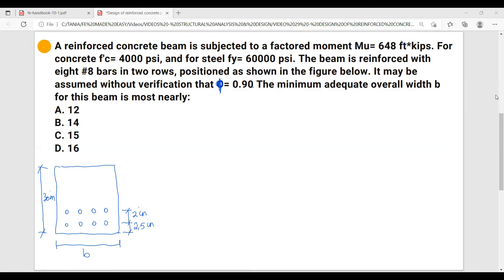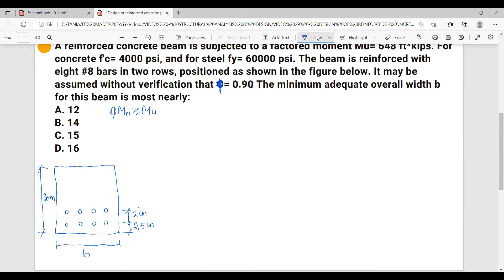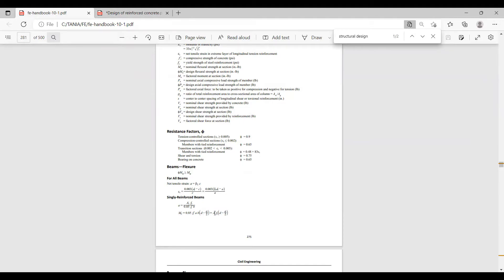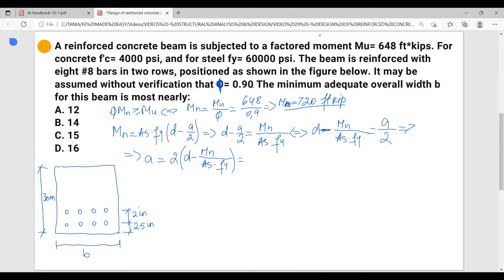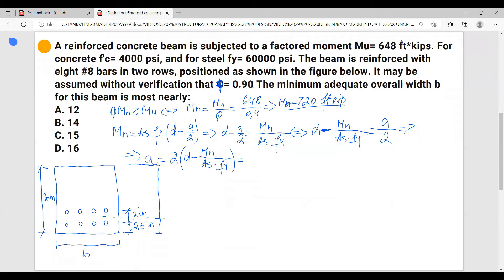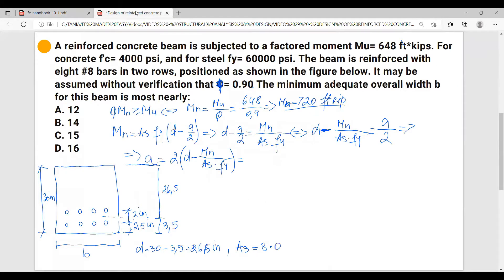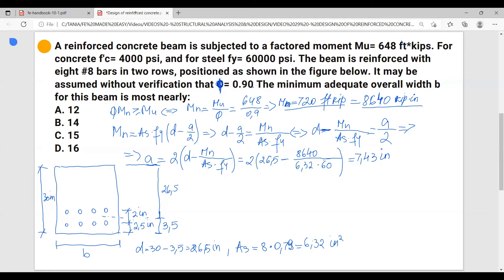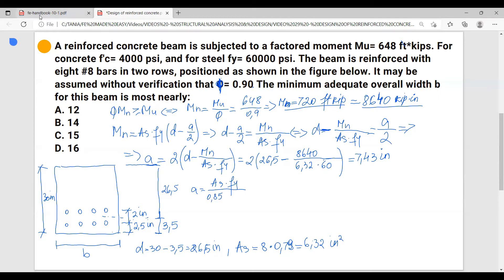FE Review - Structural Engineering - Design of Reinforced Concrete Beams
Hello engineers :)!!!

Some important info about these types of problems:

"Section 7.7.1 of ACI 318 specifies the minimum concrete cover to reinforcement. For the purpose of FE exam, it is sufficient to know that minimum clear cover for a) beams and columns = 1.5 in, b) slabs and walls (with reinforcement smaller than no. 11) = 0.75  in, and c) for concrete cast against and permanently exposed to earth (such as footings and retaining walls) = 3.0 in."

Don't forget to leave your comment or question in the comment section below.